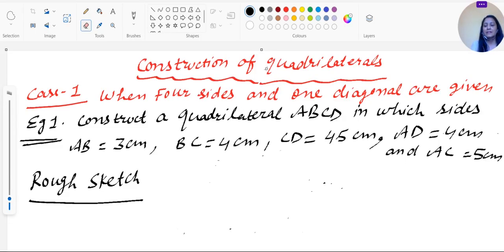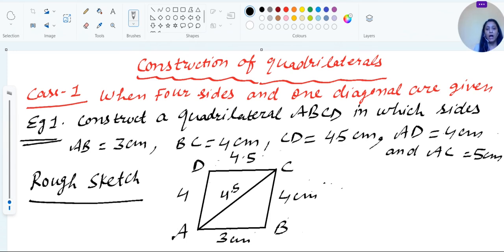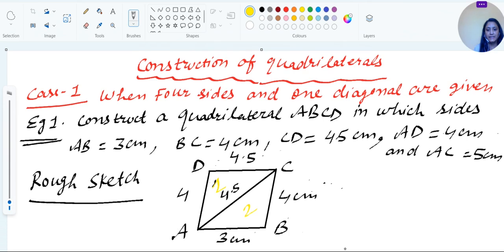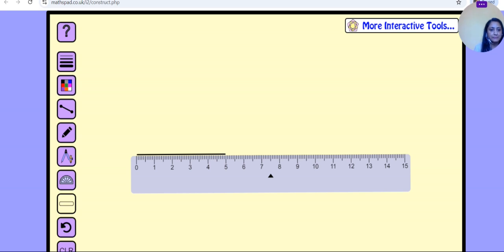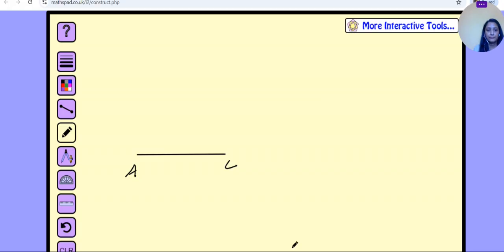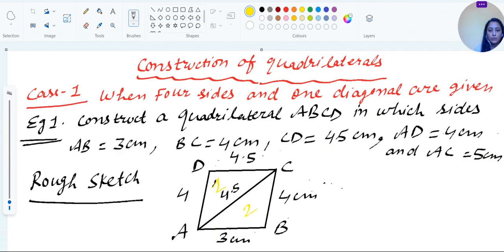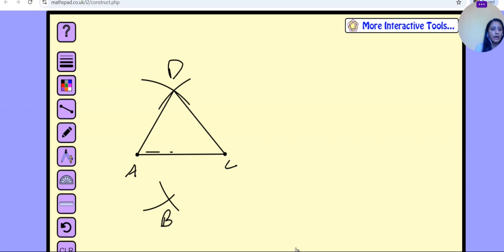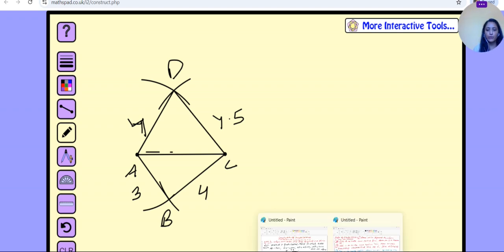construction of quadrilaterals case 1 new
grade 8
construction of quadrilaterals when 4 sides and one diagonal is given